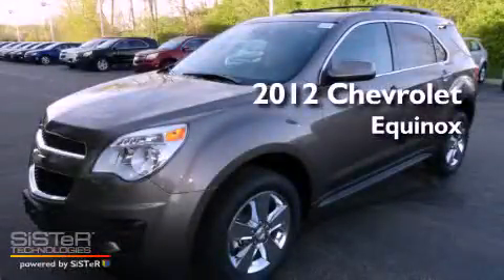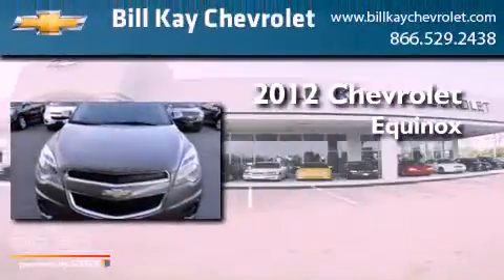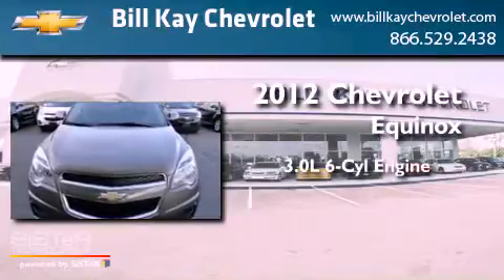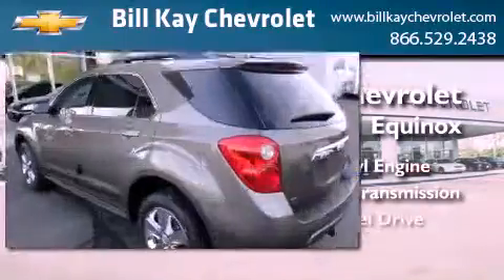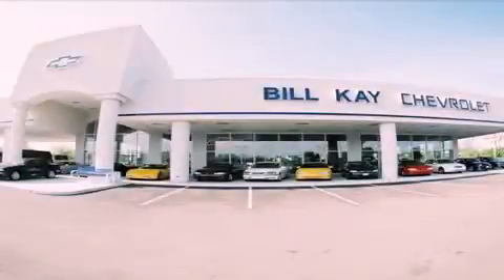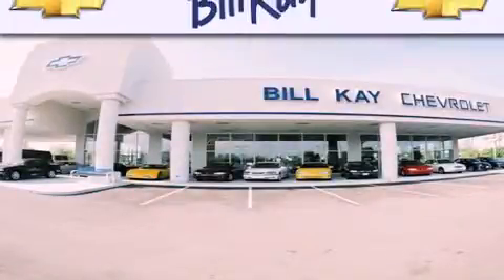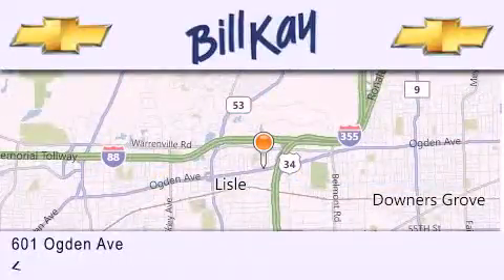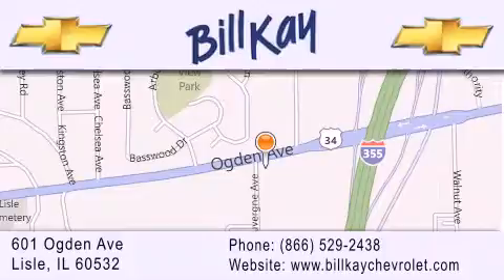2012 Chevrolet Equinox Chicago IL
Year : 2012
 Make : Chevrolet
 Model : Equinox
 Engine : 3.0L 6 Cyl. Direct Injection
 Trans . : Automatic
 Exterior : Mocha Steel Metallic
 Miles : 5

 Stock : 123114